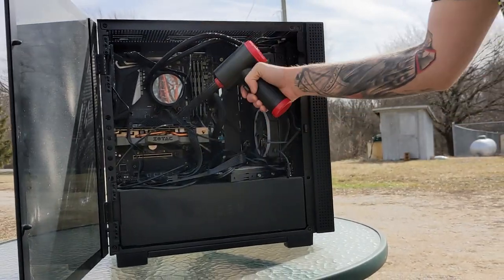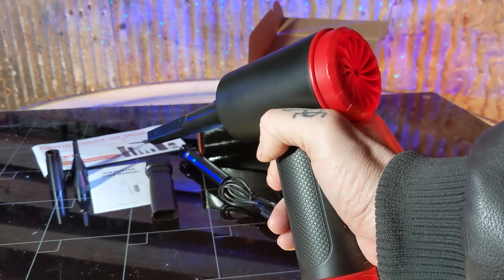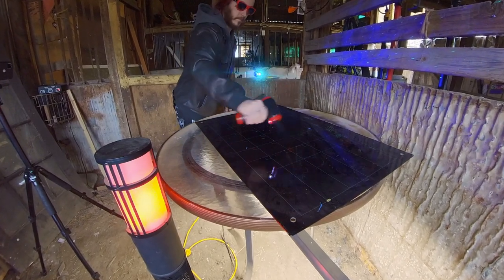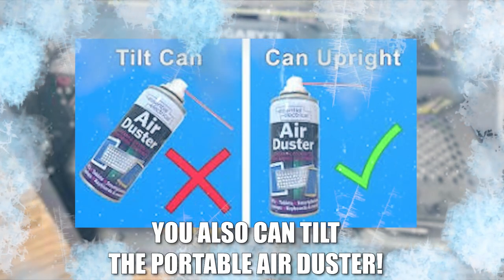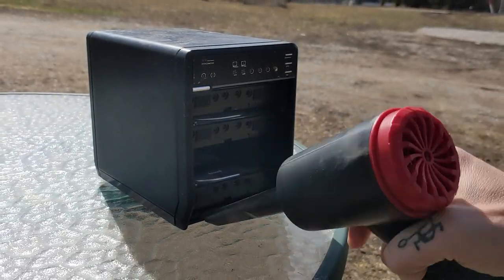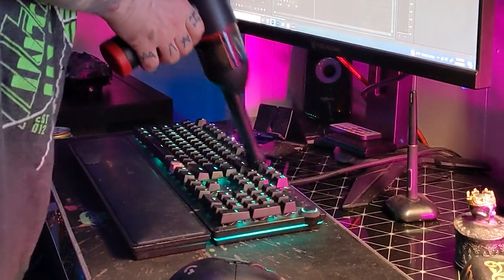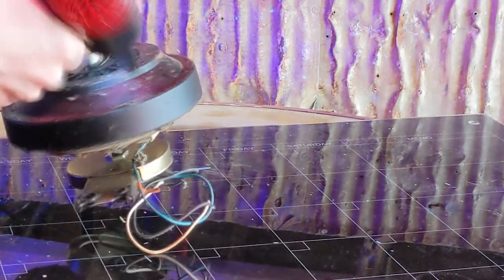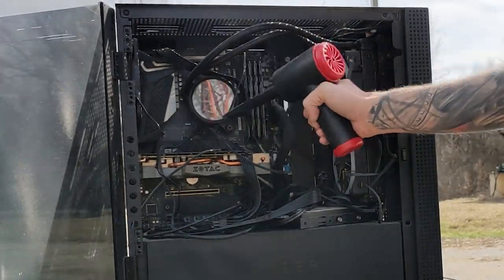Portable 2in1 Air Duster [Keyboard Cleaner] - Unboxing & Review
Today we're getting rid of our old air cans and cleaning our keyboard and computers with our cool new portable 2in1 Air Duster!

BIVBTP Compressed Air Duster